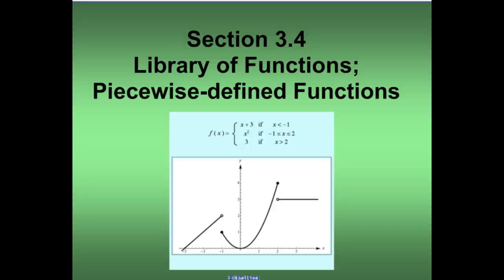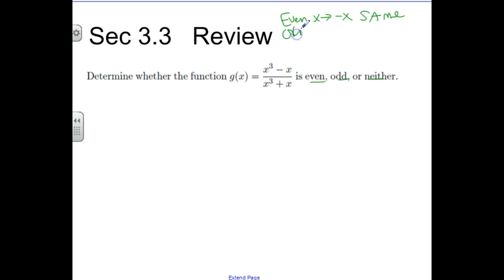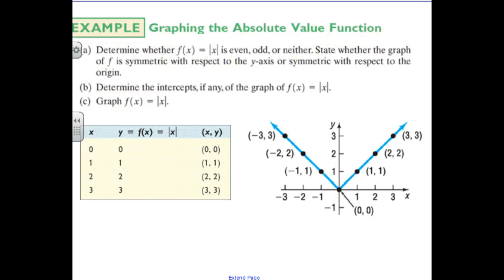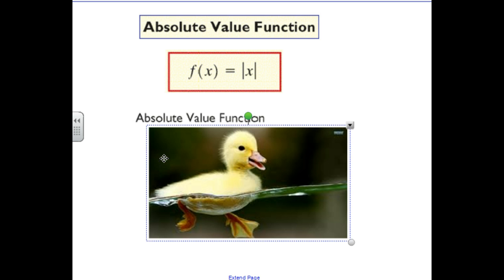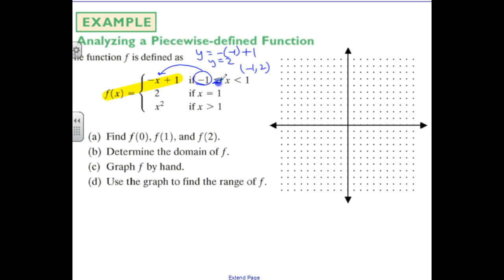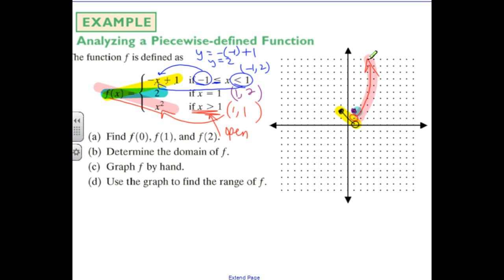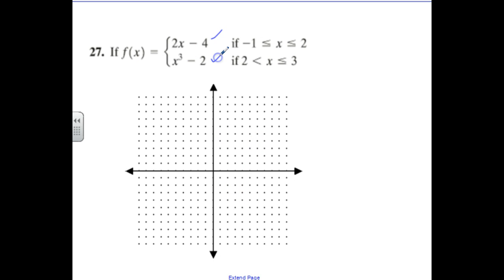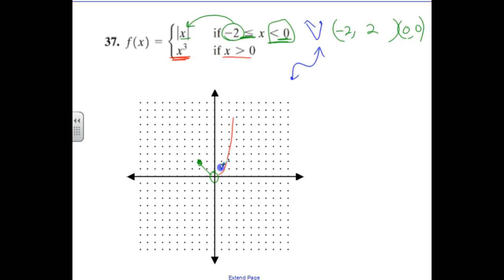College Algebra Sec 3.4